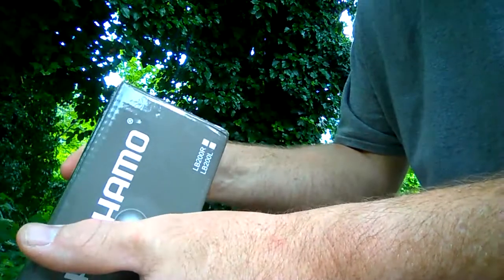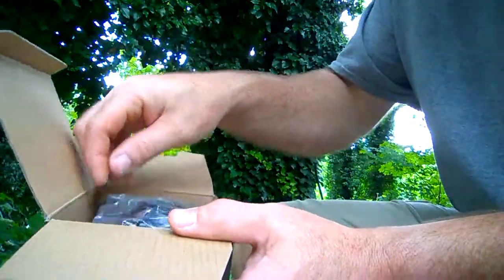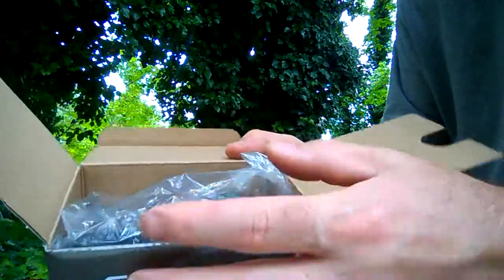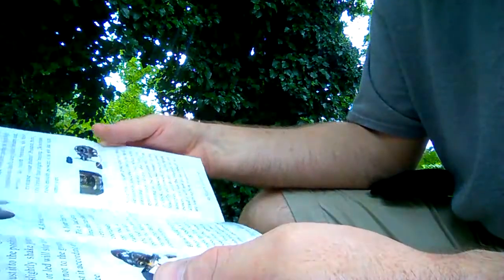SHISHAMO BAITCAST REEL LB200 UNBOXING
Doing a quick unboxing on my new Shishamo LB 200. Comes in left or right hand and has different gear ratios, mine is 7.0:1 for this reel. It is my first baitcast and I didn't want to spend too much on a reel for the reason if I didn't like it I didn't want to put too much into it. I have been out with it a few times and I must say I really like it!

FAVORITE LURES!
My most productive multi-species spinner
Favorite stick bait